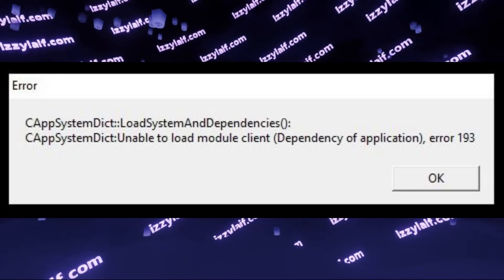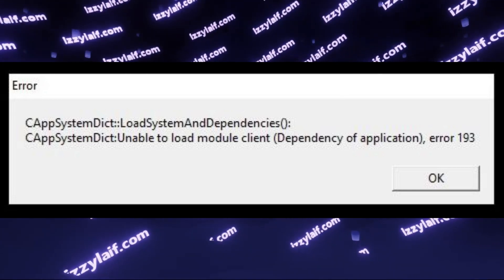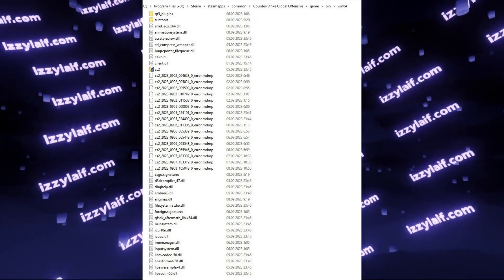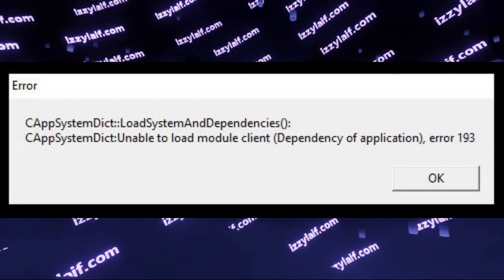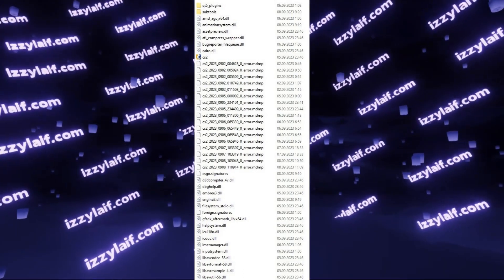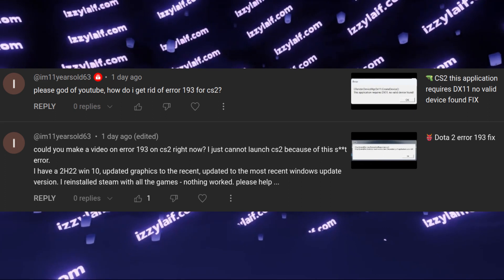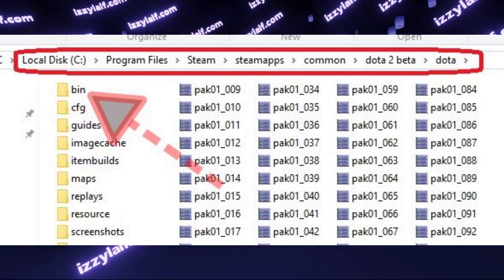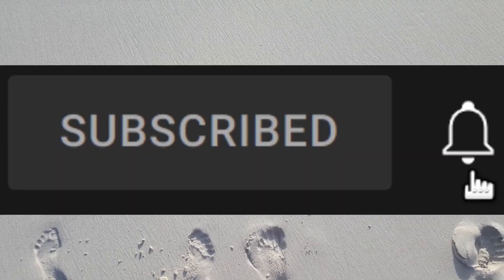🔫 CS2 error 193 fix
CAppSystemDict::LoadSystemAndDependencies():
CappSystemDict:Unable to load module client (Dependecy of applicanion), error 193